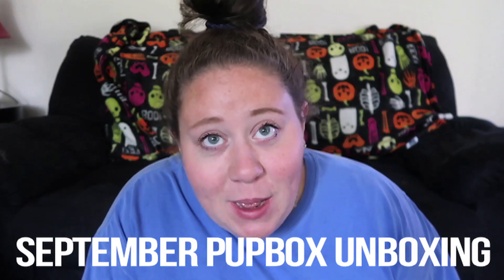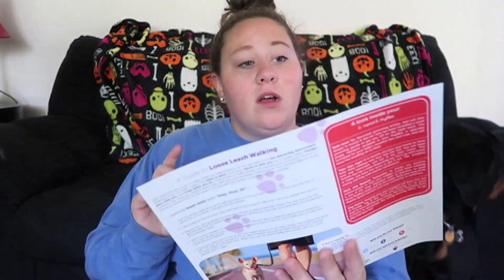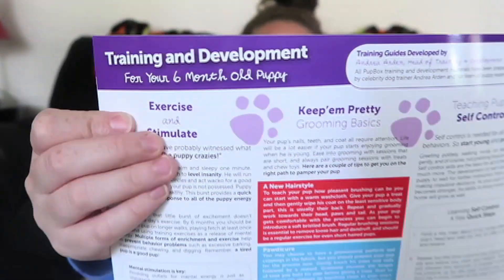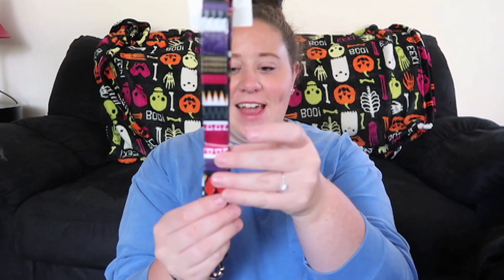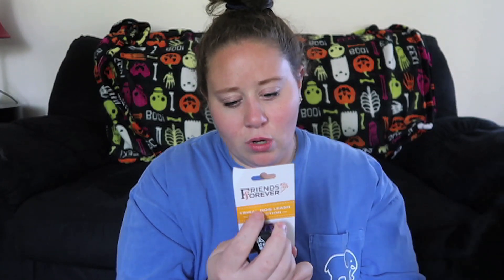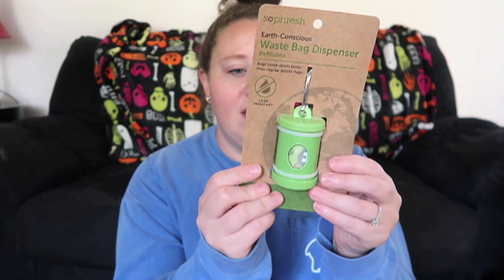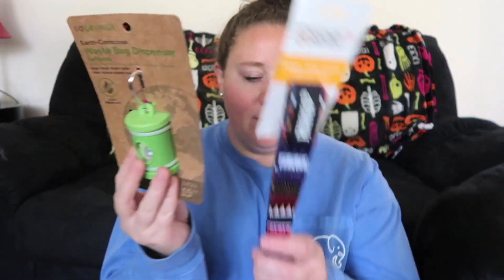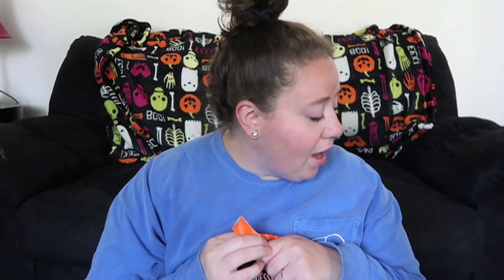PUPBOX UNBOXING - September 2018 | kaciecuse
Welcome to our September PUPBOX UNBOXING! I'm definitely late with this upload, we have received our July box too that I will be uploading very soon! But so far WE LOVE PUPBOX! Nala and I fall in love with at least one toy from the box each month, and the puppy training tips are so helpful! All the tools that come with this box have made raising this pup much more enjoyable and a little easier!

MY LINKS! Follow me, kaciecuse, EVERYWHERE!